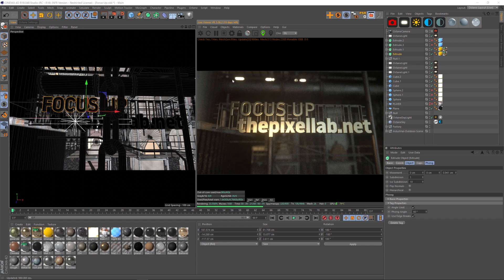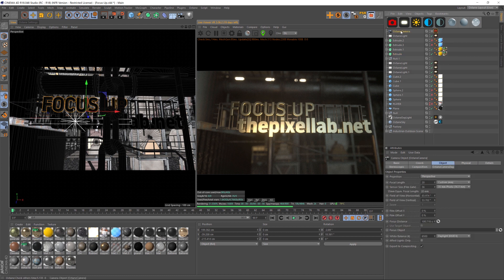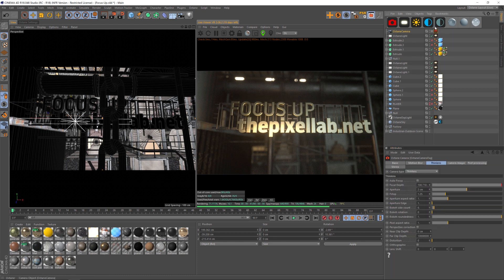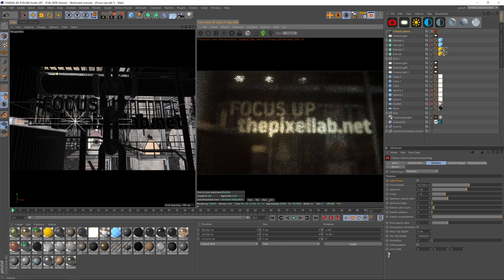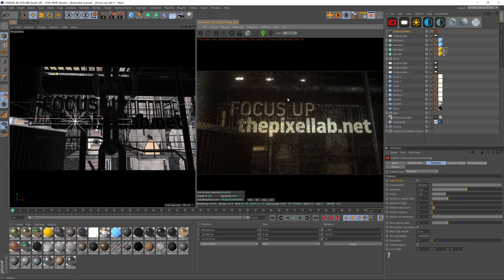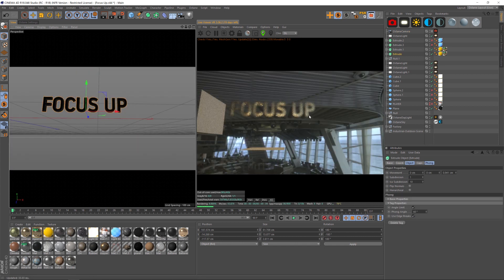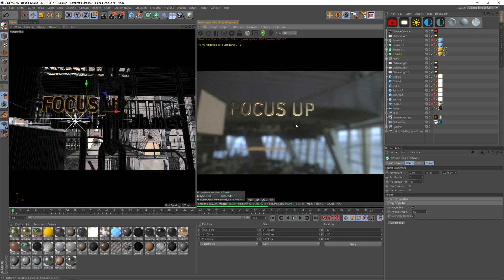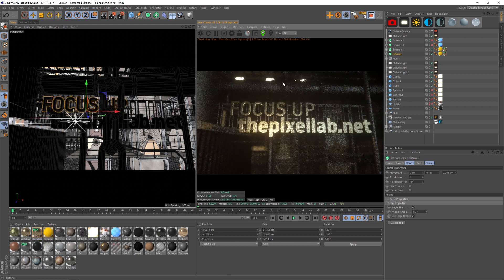Cinema 4D Quick Tip: Pulling Focus on Tricky Scenes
If your scene is really dense, sometimes your focus picker seems to just jam up and not work which is quite frustrating. This is a super simple tip but the quick hack will help you pull focus without any hassle. Hope it helps!
For 150+ free models and tons of great free training/resources for motion graphics head